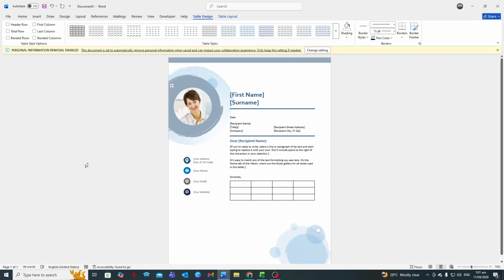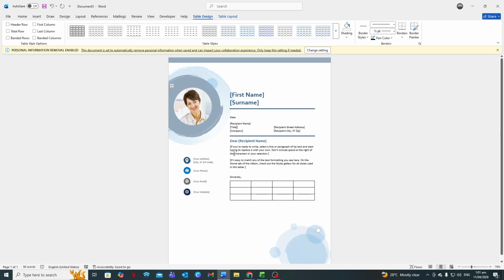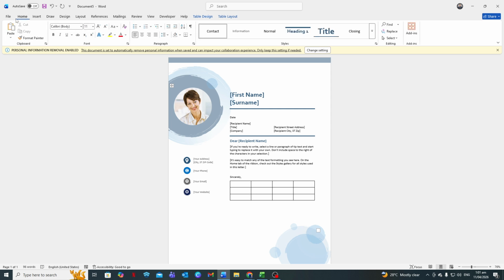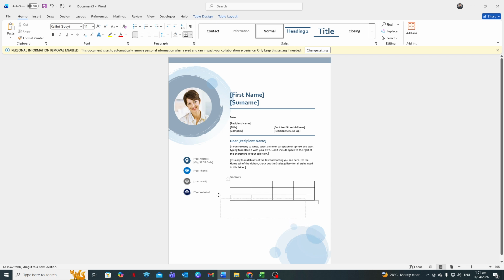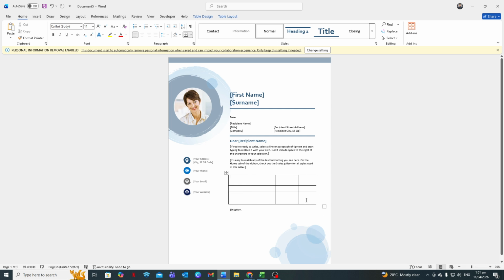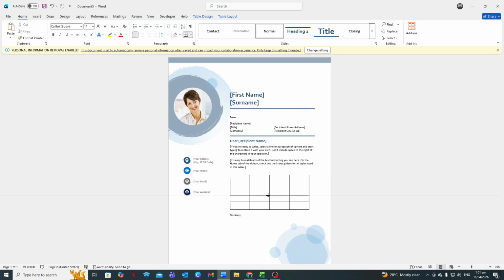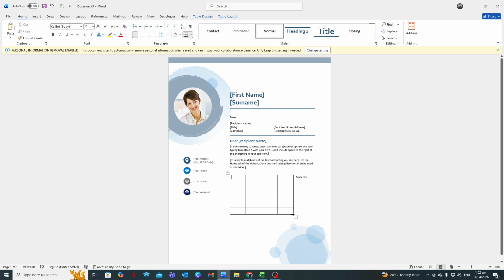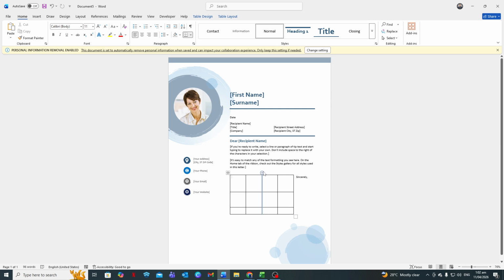How to resize a table in microsoft word (Latest Update)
How to resize a table in microsoft word

In this Microsoft Word tutorial, you’ll learn how to easily resize a table in Microsoft Word to make your documents look clean, organized, and professional. Whether your table is too large, too small, or not properly aligned, this step-by-step guide will help you adjust rows, columns, and overall table size with ease.

We’ll cover multiple ways to resize tables, including dragging borders, using table properties, and auto-fit options. You’ll also learn how to maintain proper formatting so your content stays neat and readable.

This tutorial is perfect for beginners, students, office workers, and anyone who works with tables in Word documents like reports, assignments, or business files.

By the end of this video, you’ll be able to fully control table sizing and formatting like a pro in Microsoft Word.